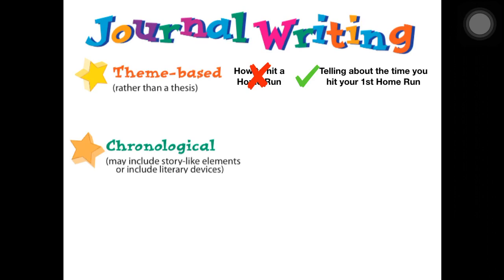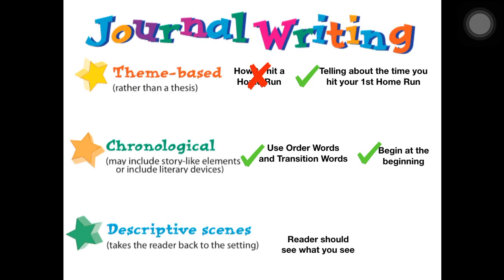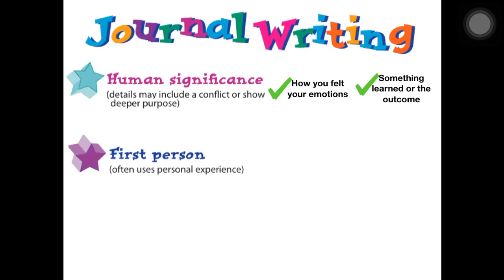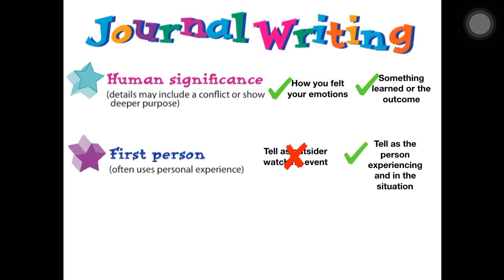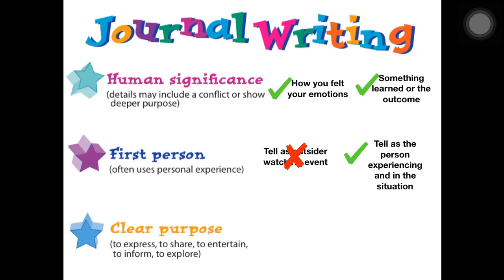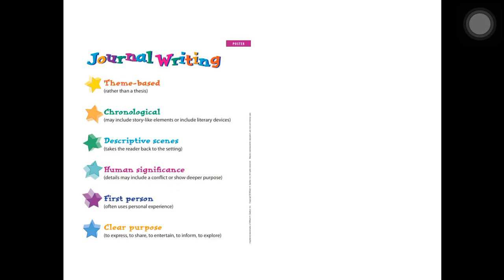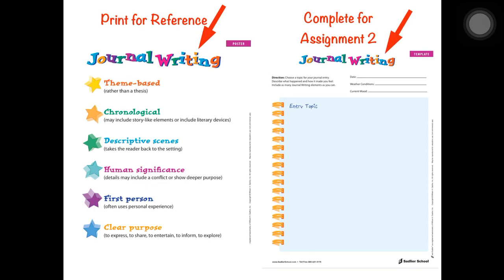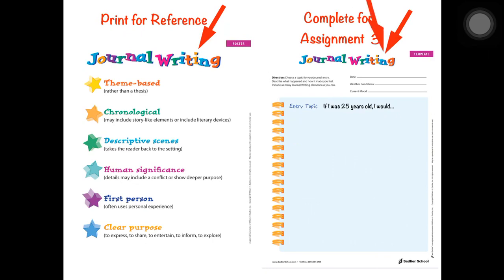W6V1 Journal Writing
Writing Bliss Journal Writing